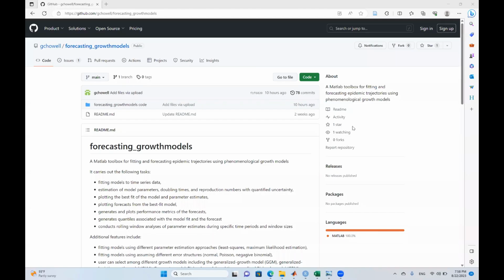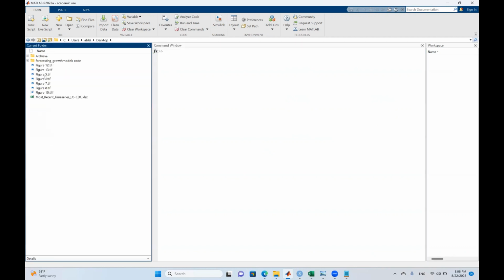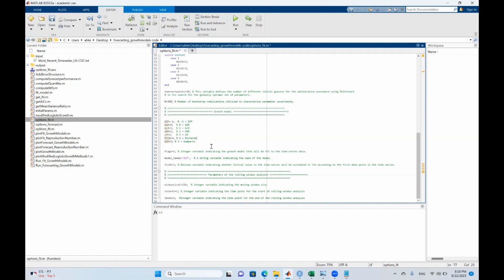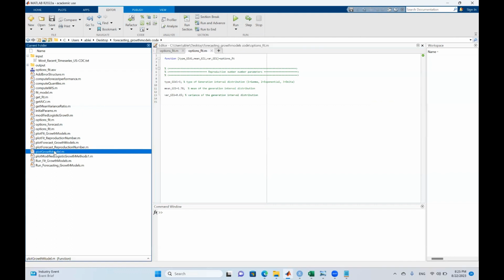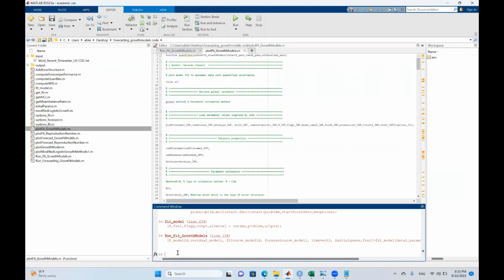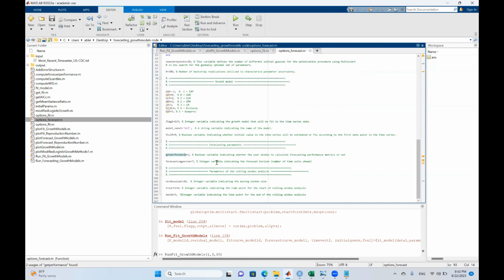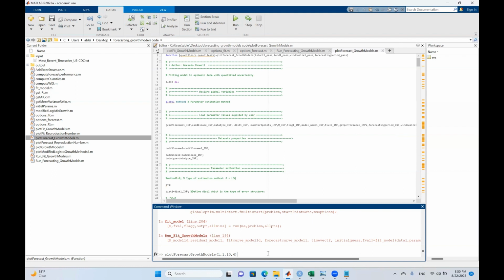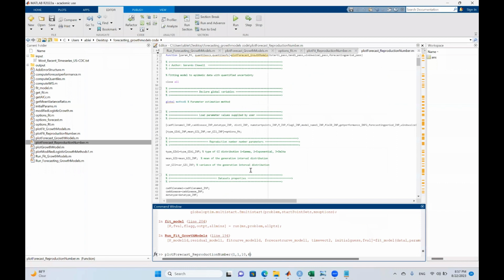Growth Models Toolbox Tutorial